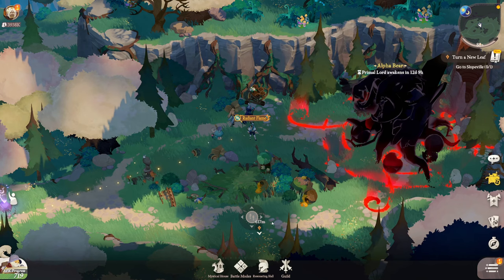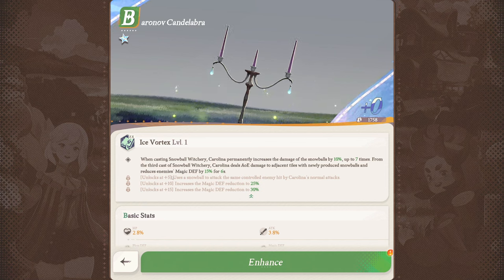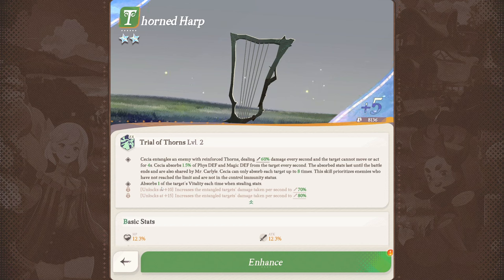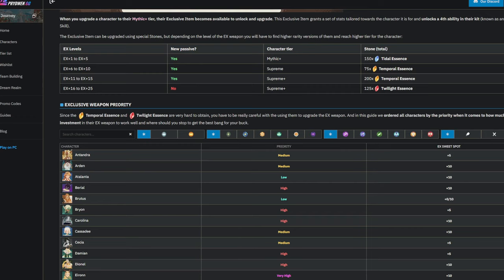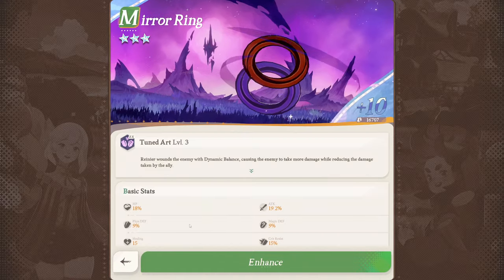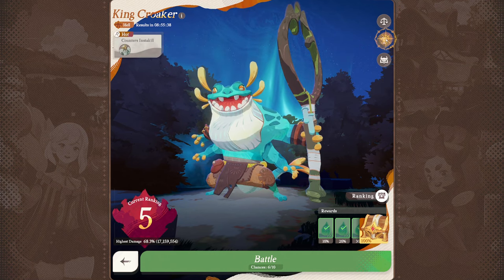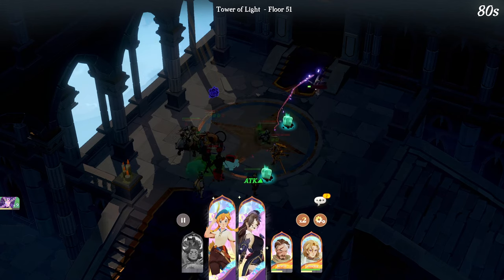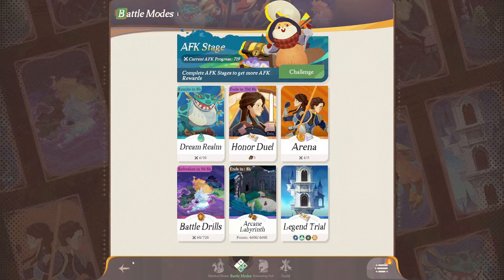THIS is how you use essences!- AFK Journey